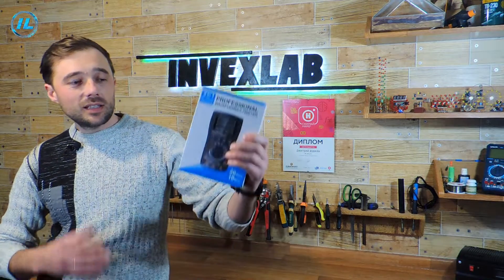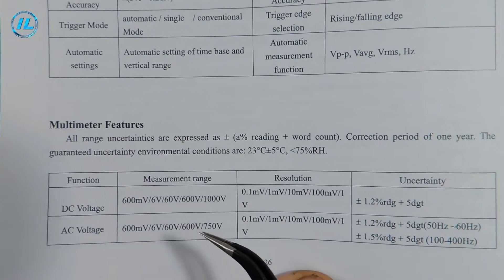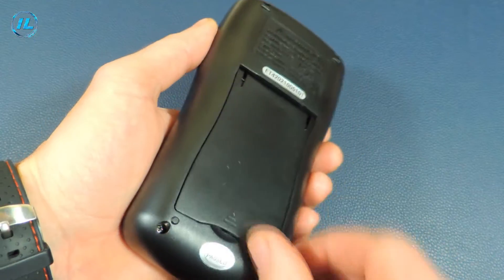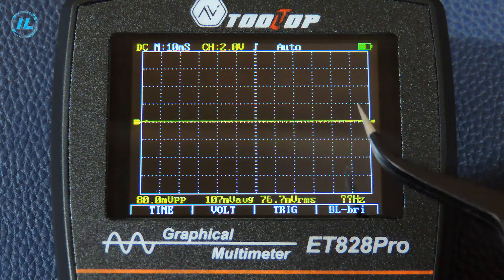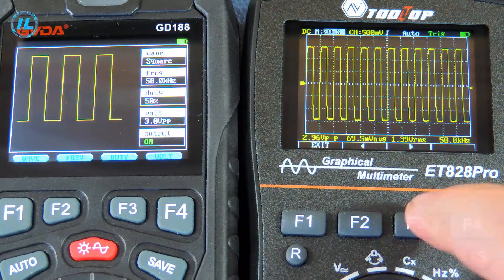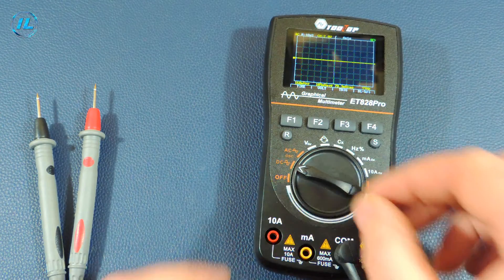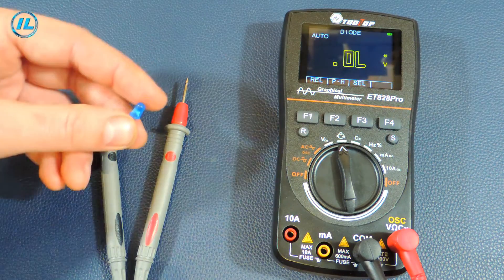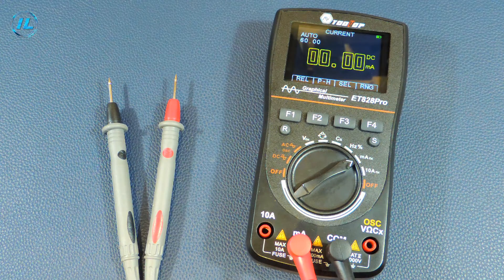✅ New from Tooltop! Convenient and accurate oscilloscope + multimeter ET828 Pro. Review and testing.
Hello everyone! Recently, a new multimeter appeared on sale, and also an oscilloscope, which pleased with its capabilities and reasonable price. This is an ET 828 Pro multimeter from Tool Top. In this video, I will tell you in detail what this device is capable of.

You can find out more details about the ET828 Pro multimeter or buy it by clicking on this link:

the amount you consider necessary for the following wallets:

Payeer  -  P38377422